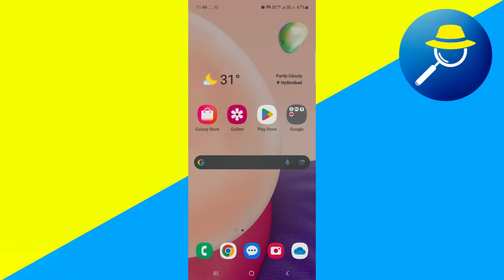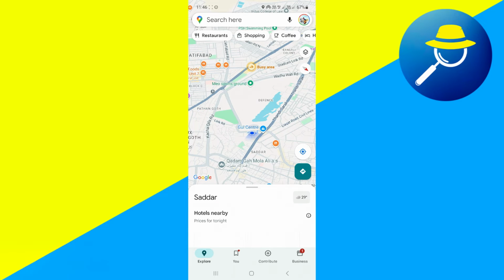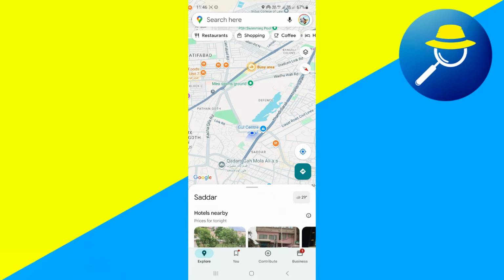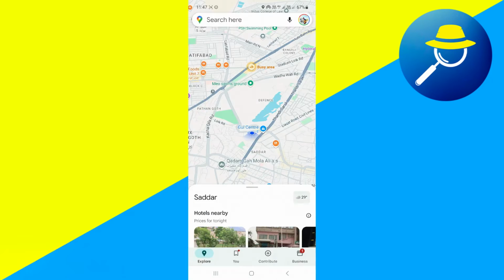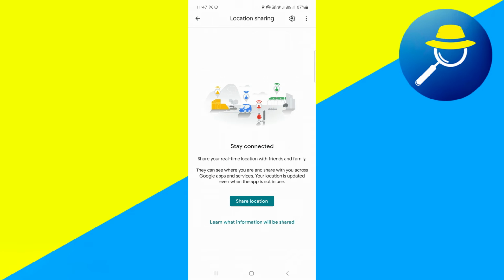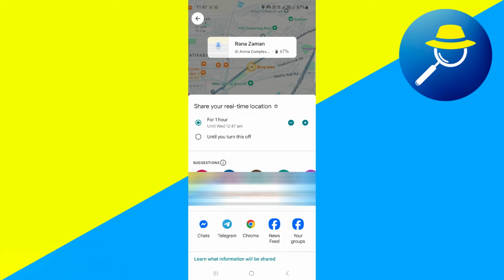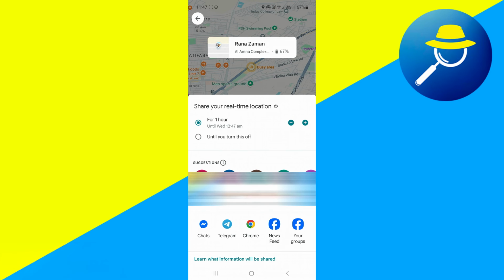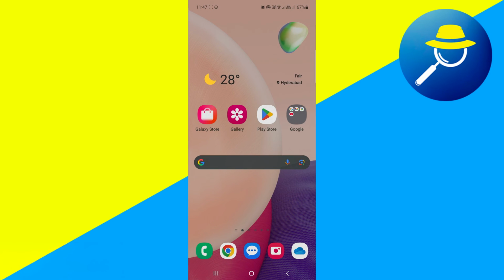How To Share Your Location On A Samsung Phone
Learn how to share your location on a Samsung phone with this simple step-by-step guide. Easily send your real-time location to friends or family using built-in Samsung features or apps.